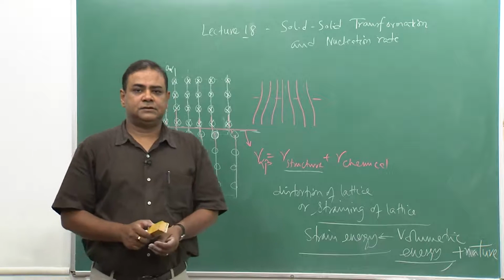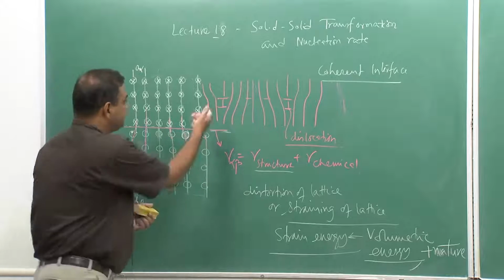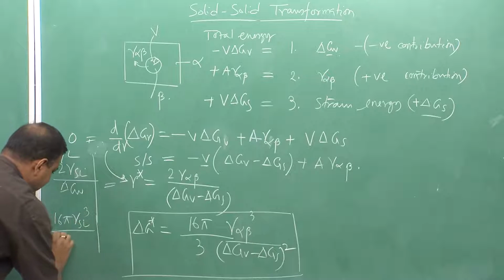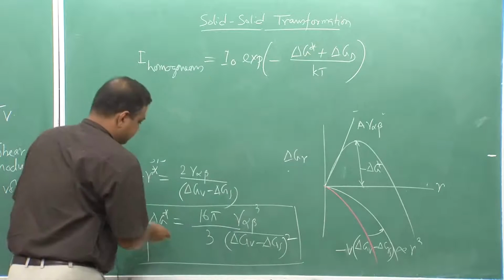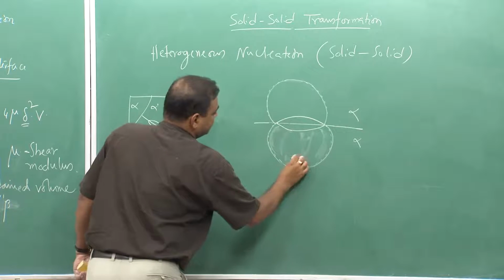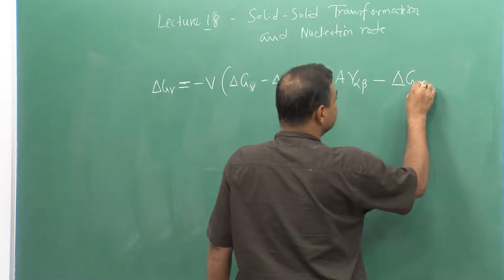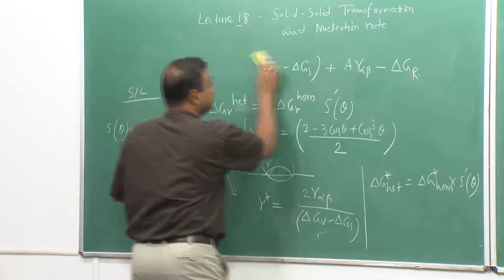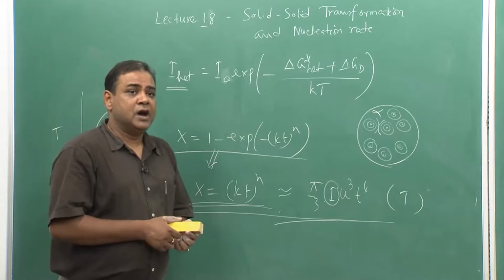Solid - Solid Transformation and Nucleation rate - II